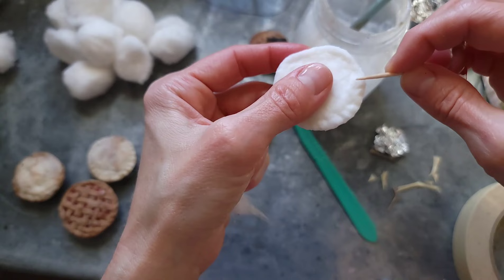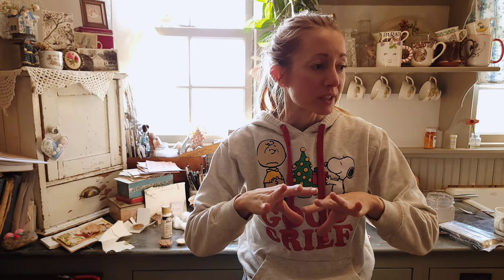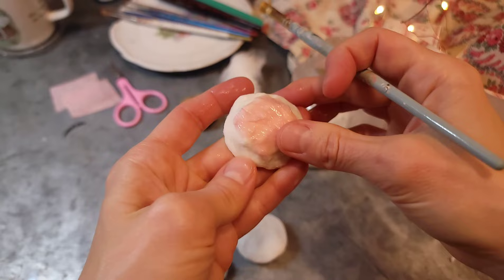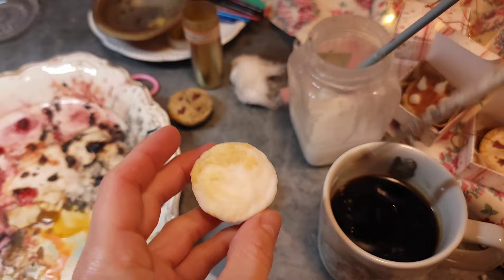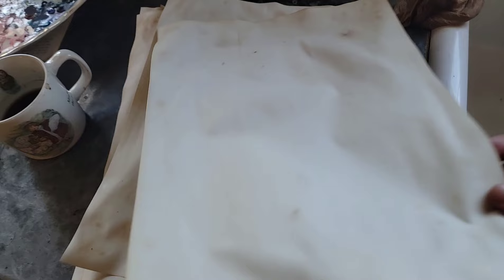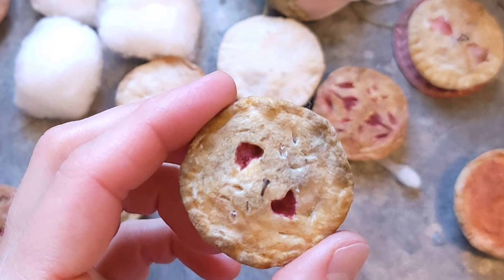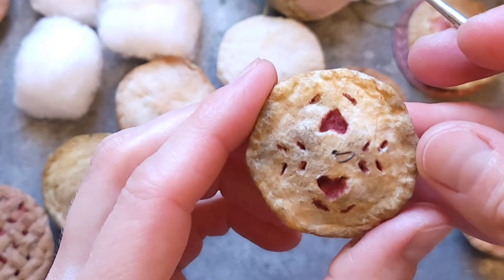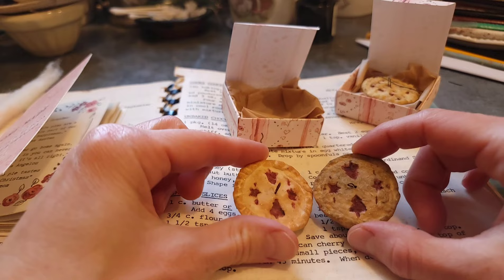let's make {spun cotton} pies for the holidays! DIY Christmas ornament/gift ❤️ easy art project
Happy Holidays! I'm so excited to share this little make along/ day in my studio-kitchen with you 🥰 I'm very thankful for the community we have here and I hope many of you will enjoy this creative time together and will make your own tiny pies - for your own enjoyment or to share- pies are meant to be shared, right?

the cotton fibers I talked about.. they are cotton puni or punis

I hope something I share here will help you or resonate with you and inpsire you to go off on your own creative tangents and journeys - thanks for watching and supporting the channel and my work. 🥰

please share what you make and tag me on instagram!! (@rosannadellart)